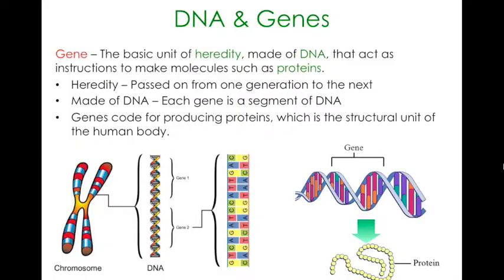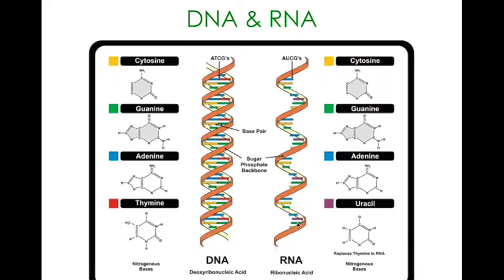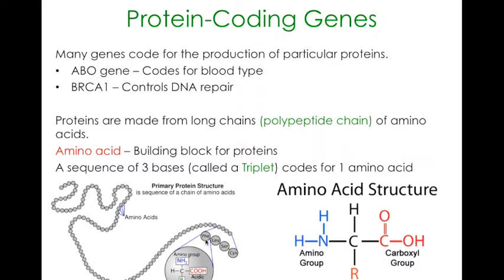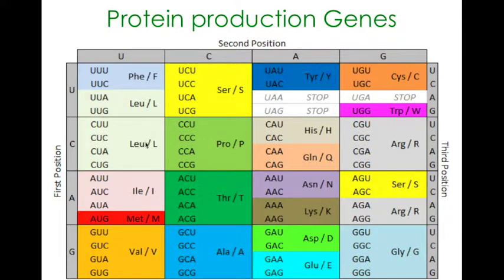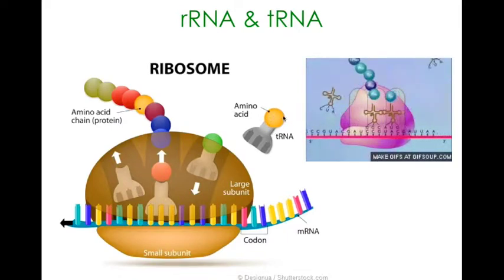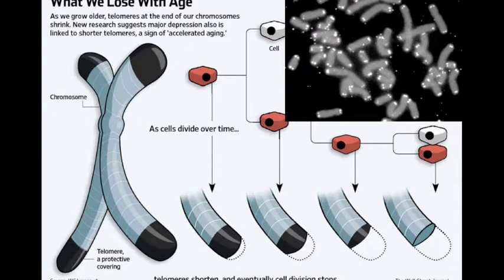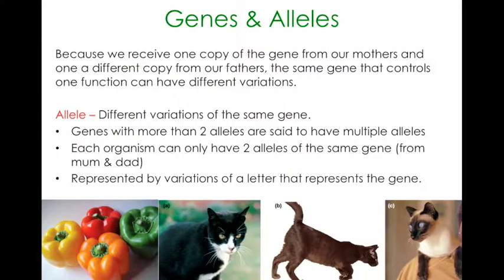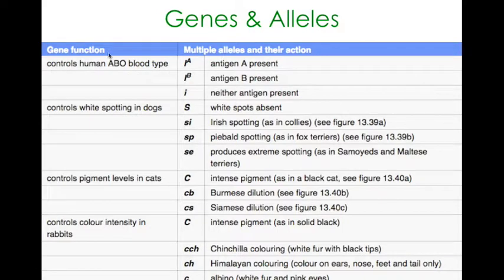Ch13 L3 - Genes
Key Content:
- Genes: Translation and triplet codons
- Amino acids and polypeptide chains
- Genes and Alleles